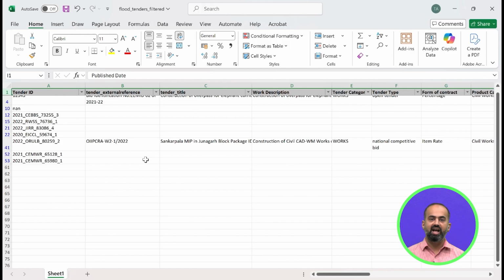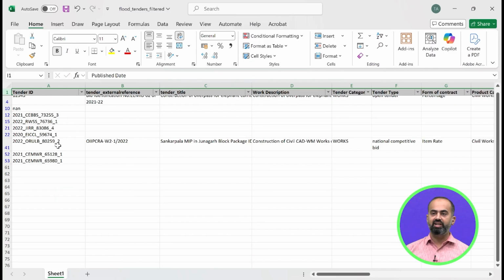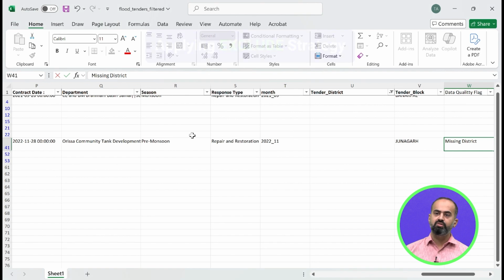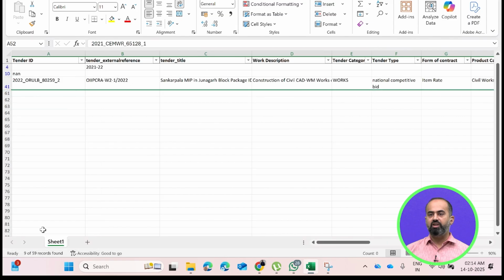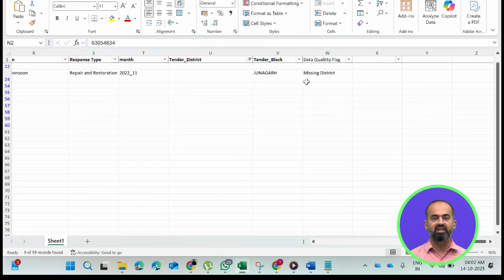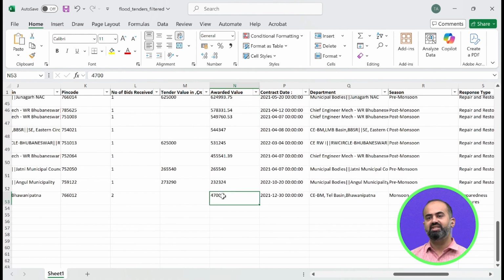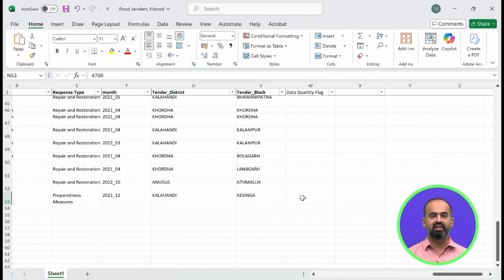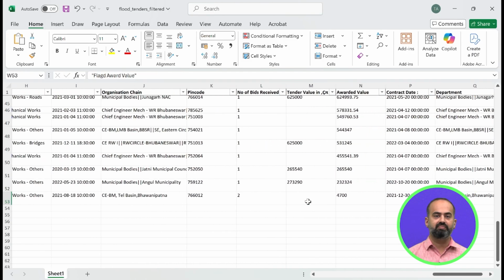Video Lecture 11 Missing Values & Outliers -The Decision Framework